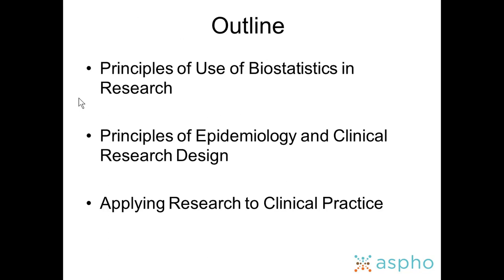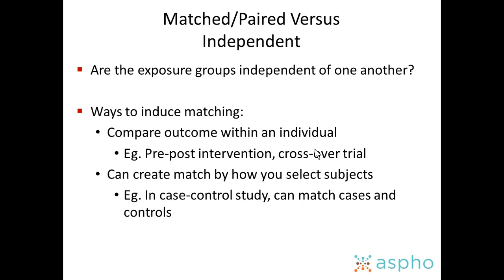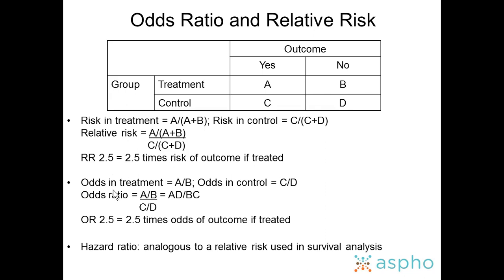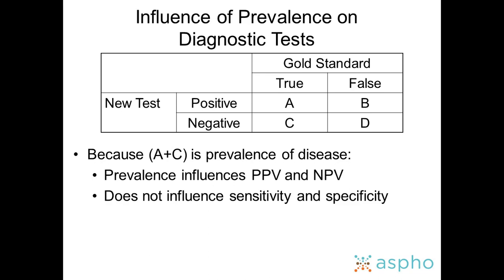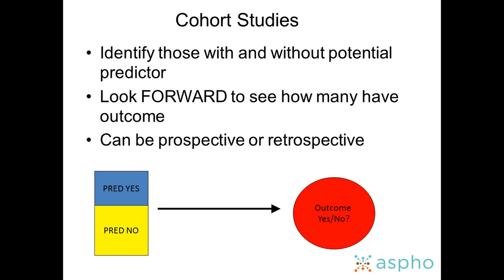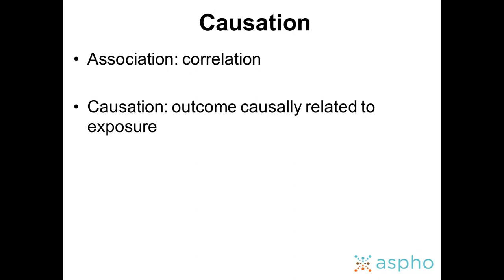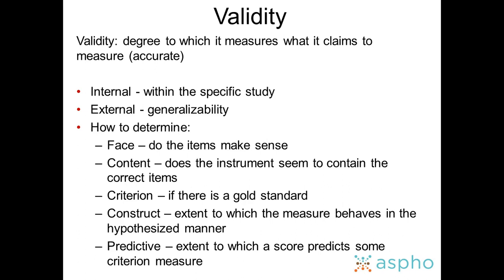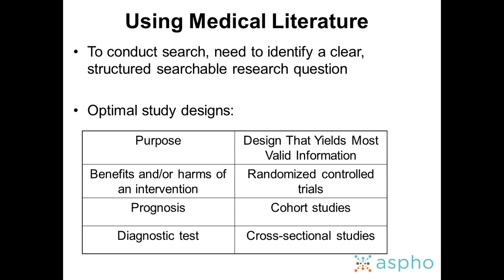Biostatistics and Epidemiology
ASPHO